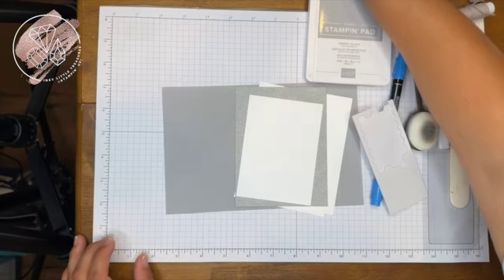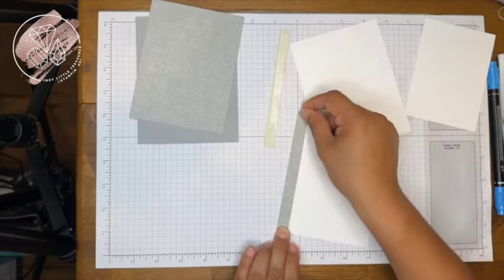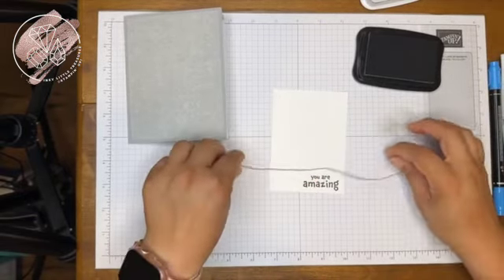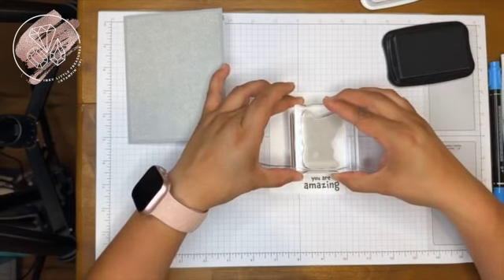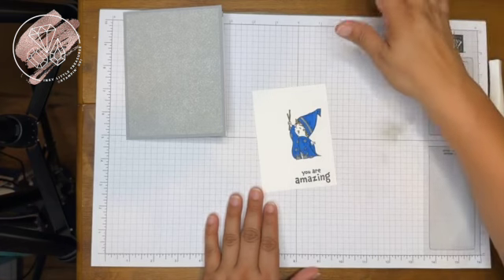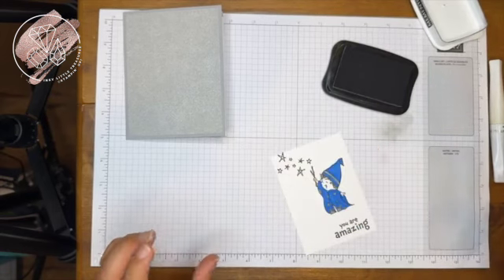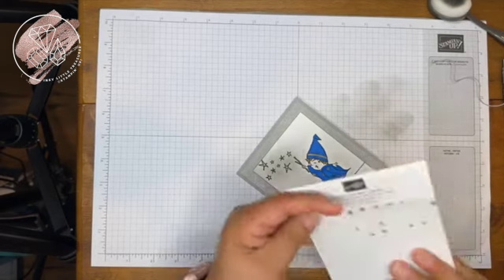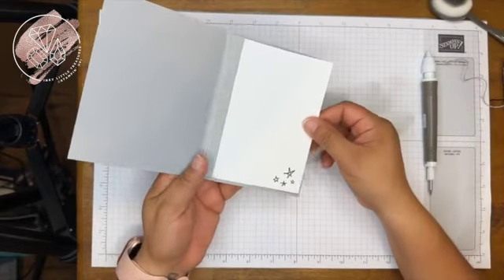Episode 56- You Are Amazing Kiddin' Around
***Taken from FB LIVE***

Card tutorial using the Kiddin' Around stamp set.

Country Lace 12" X 12" (30.5 X 30.5 Cm) Designer Series Paper [163415] - Price: $12.50